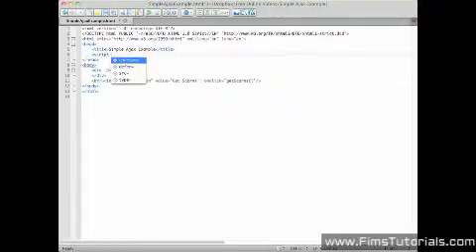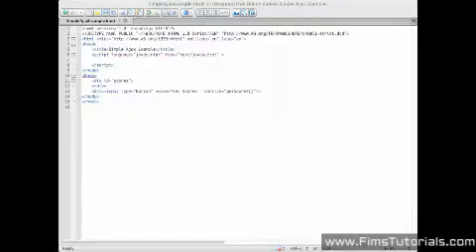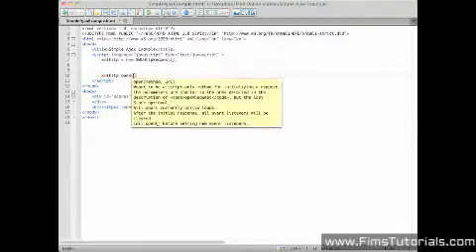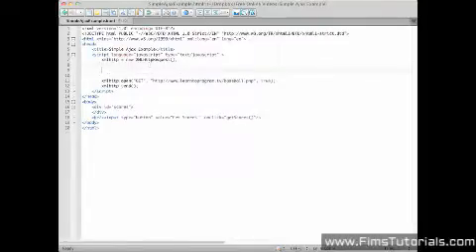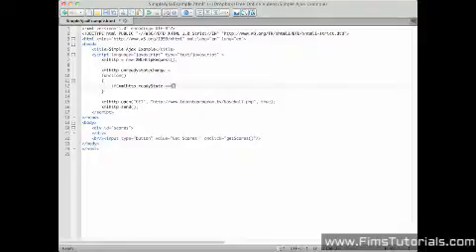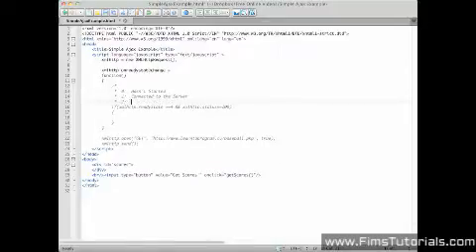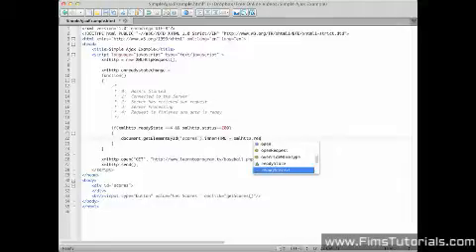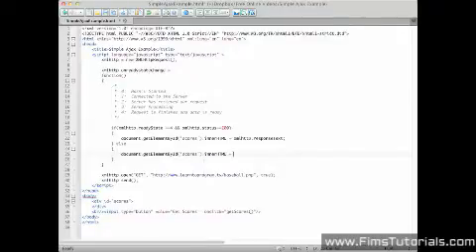Ajax WebDevelopment Course Video #003 English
FIMS Tutorials Ajax WebDevelopment Course Video #003 English